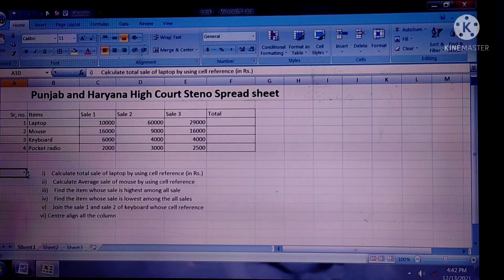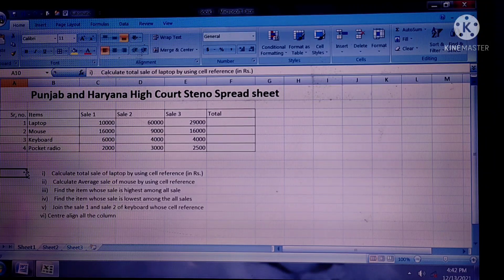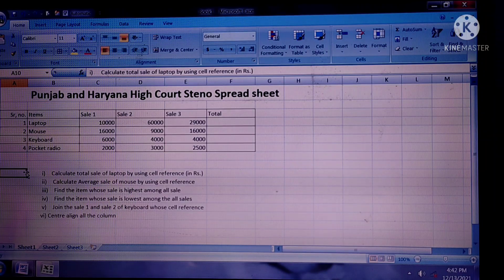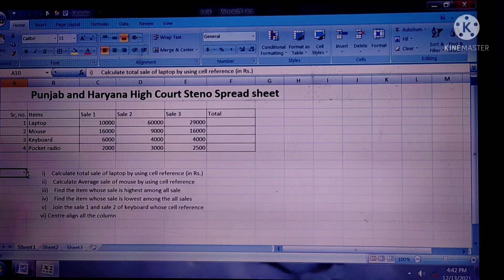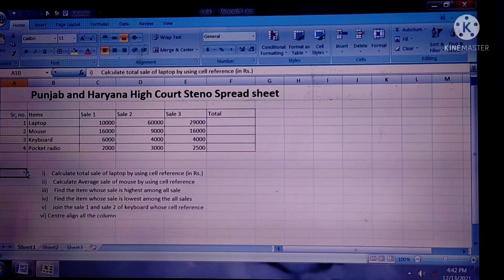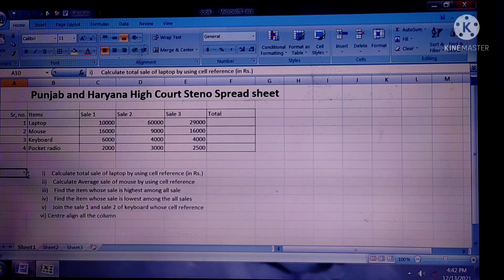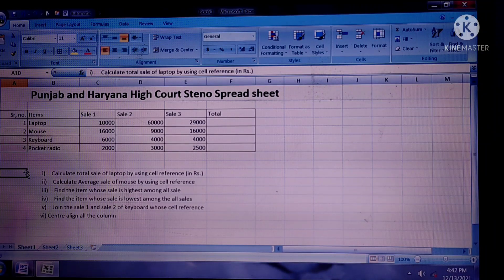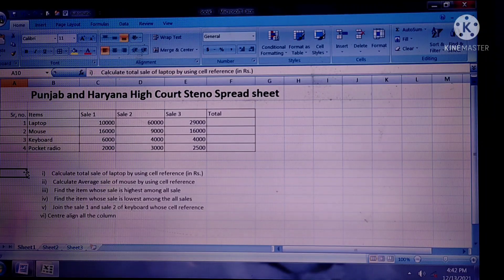Punjab and Haryana High Court 3 marks (Boarder) Spreadsheet test .2021..based on exam.. pattern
Punjab and Haryana Court
spreadsheet test question based on
exam.
Minimum value
maximum value
Boarder without use of mouse
centre align without use o mouse.
keep watching